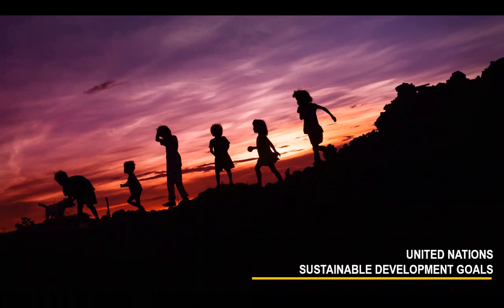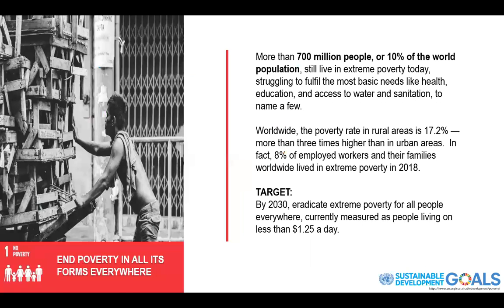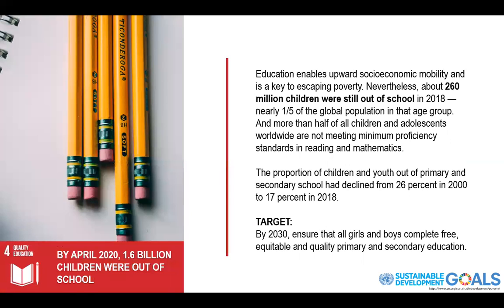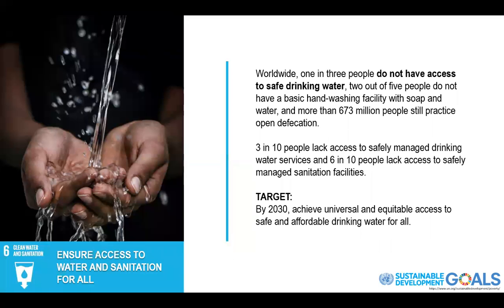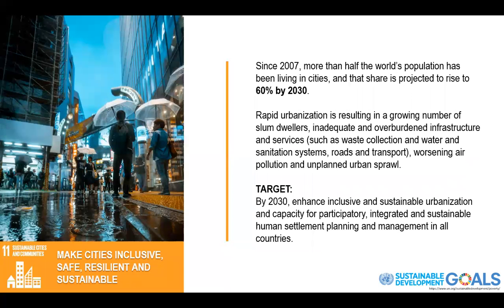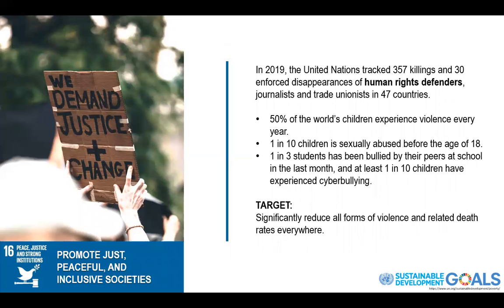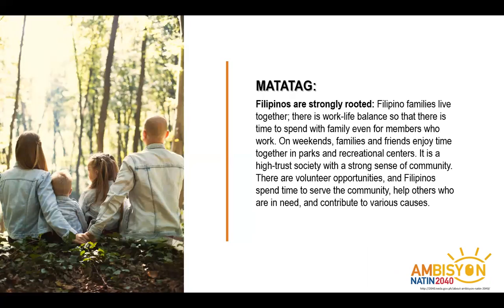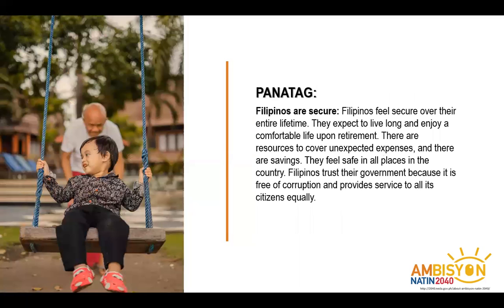APPLIED ECONOMICS: Lesson 1 - United Nations Sustainable Development Goals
17 Goals of United Nations to achieve sustainable development in the future.